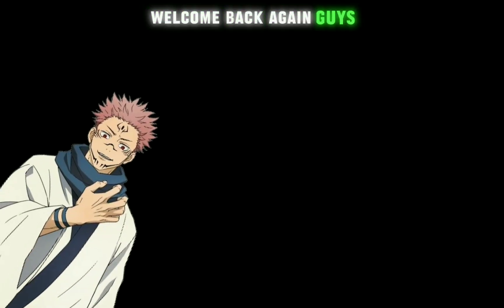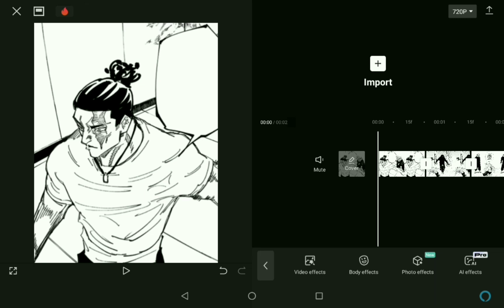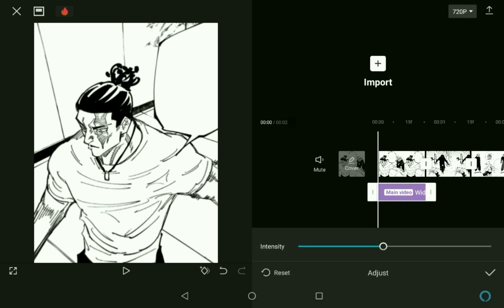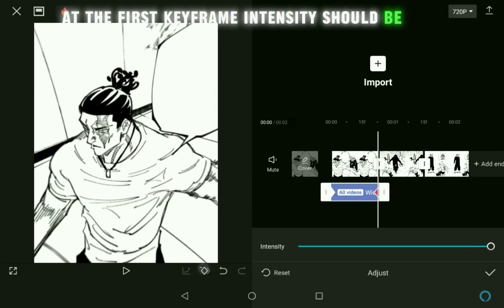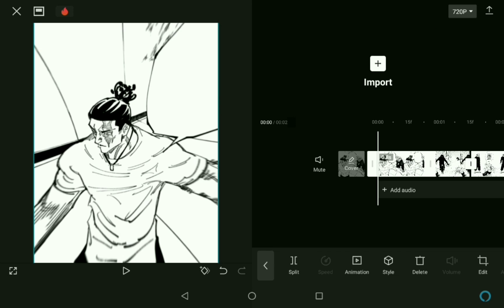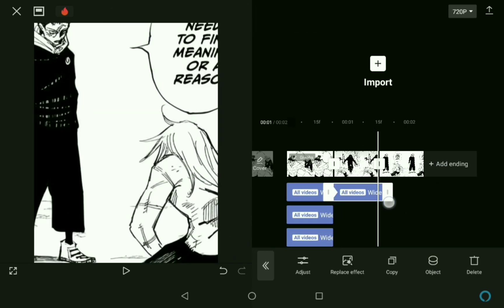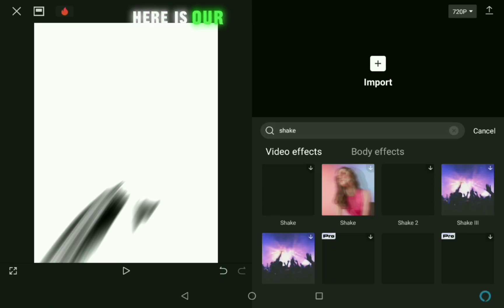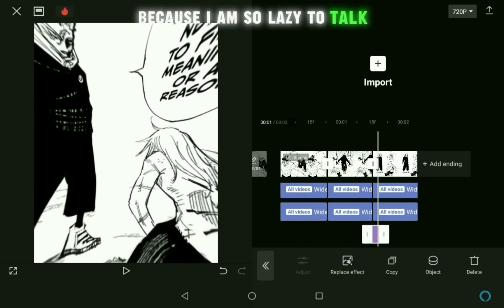Circular Ripple Shake Capcut | Capcut Shake Tutorial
Join Discord If U R an editor. Our Discord server is specialy created for Editors (Shorts, Reels & tiktok only)